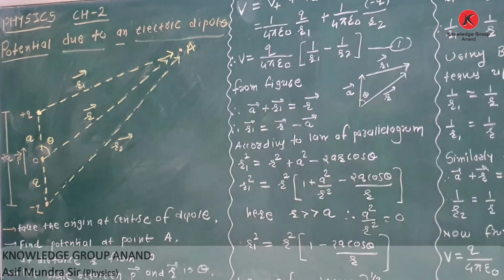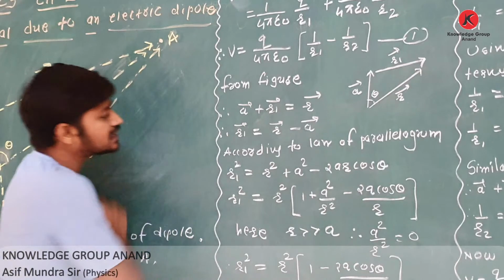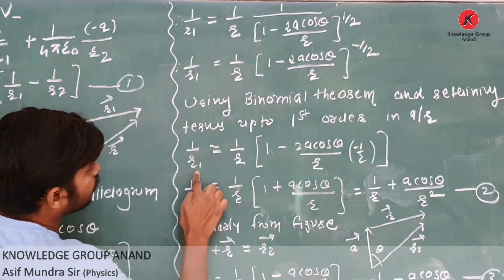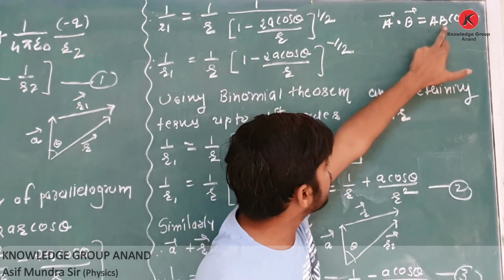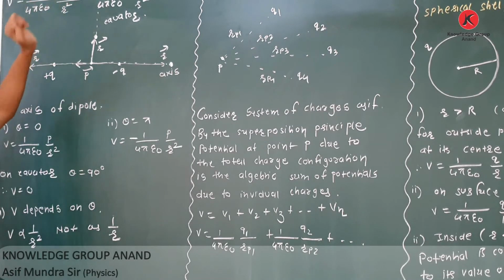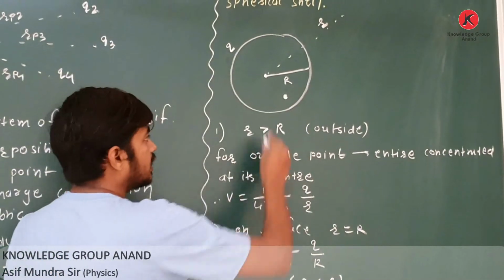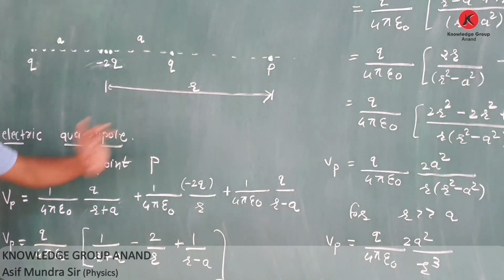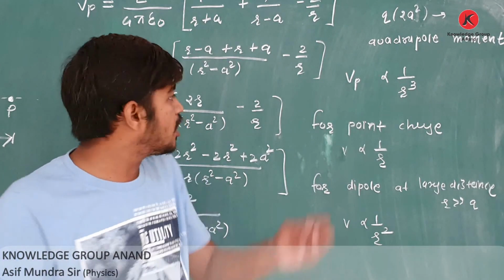Class 12 Eng. Med. Physics - Chap : 2 - ELECTRIC POTENTIAL AND CAPACITANCE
POTENTIAL DUE TO DIPOLE